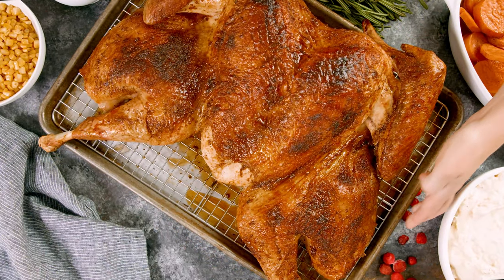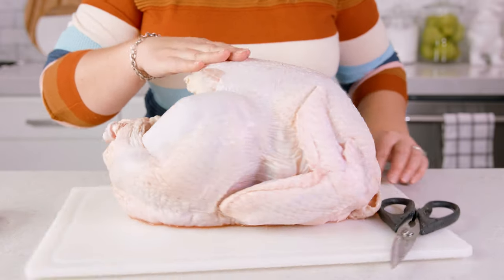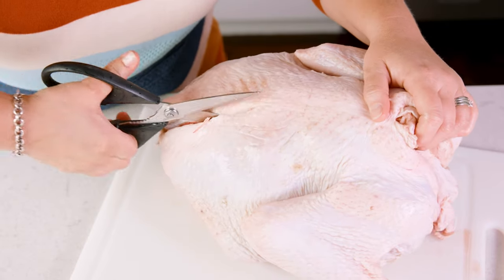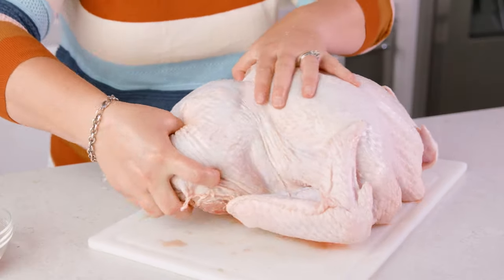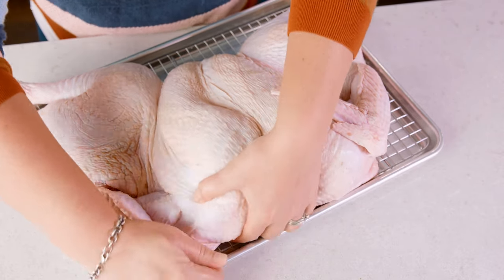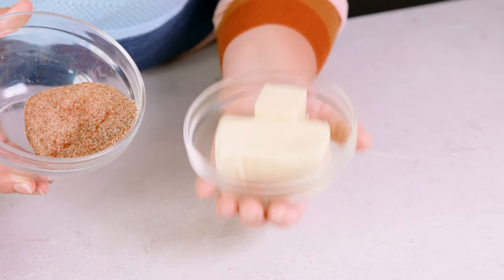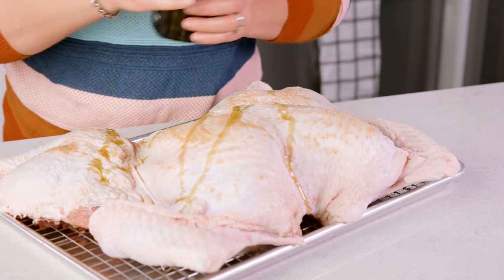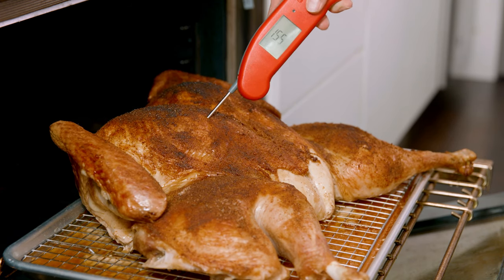Spatchcock Turkey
Spatchcock turkey is a cooking method that will give you the most flavorful and delicious turkey every time. With a lot more surface area to work with, your turkey will crisp up wonderfully — and stay perfectly juicy on the inside!

✅Ingredients

• 1 whole turkey 12-14 pounds
• 3/4 cup butter room temperature
• 2 teaspoons kosher salt
• 2 teaspoons black pepper
• 2 teaspoons paprika
• 2 teaspoons garlic powder
• 2 teaspoons onion powder
• Olive oil, to drizzle on skin

✅Instructions

1️⃣ Using a clean surface, lay bird breast side down and identify the spine.

2️⃣ Using kitchen shears, cut down both sides of the spine until it is completely removed. Discard spine.

3️⃣ Flip the bird back over and rotate out the leg quarters. Give it a firm press right on the center of the breast bone. This will help the bird lay more flat.

4️⃣ Preheat the oven to 400 degrees Fahrenheit.

5️⃣ Place the bird on an elevated rack on a parchment lined baking sheet breast side up. Tuck the wings to ensure they don't stick up and burn.

6️⃣ In a bowl, combine all the dry seasonings: salt, pepper, paprika, garlic powder, and onion powder. Stir until well blended.

7️⃣ Mix half of the seasonings with the butter and rub underneath the skin of the turkey.

8️⃣ Using a drizzle of olive oil on the exterior of the turkey, rub it in and season the turkey with the remaining dry seasonings.

9️⃣ Roast in the 400 degree oven until the internal temperature of the breast meat reaches 155 degrees Fahrenheit, and the dark meat reaches 175 degrees, about 2-3 hours. Actual cooking time will depend on the size of your turkey. Use a meat thermometer to ensure accuracy.

🔟 Let turkey rest for 10 to 20 minutes before carving.

Grilling Instructions: Preheat your gas or charcoal grill to 350 degrees Fahrenheit. Once the grill reaches temperature, adjust the heat source to create an indirect heat source for cooking. Place the turkey breast side up onto the indirect heat side of the grill. Close the lid and cook until turkey reaches an internal temperature of 165 degrees Fahrenheit, about 2-3 hours. For a crispier skin, finish the chicken by flipping and cooking breast side down over direct heat for 3-5 minutes to crisp.

Smoking Instructions: Preheat your smoker to 225 degrees Fahrenheit. Place spatchcocked turkey breast side up in the smoker. Close the lid and smoke until internal temperature reaches 165 degrees Fahrenheit, about 3 - 3 1/2 hours depending on the size of your turkey.

FACEBOOK: The Stay At Home Chef
PINTEREST: The Stay At Home Chef